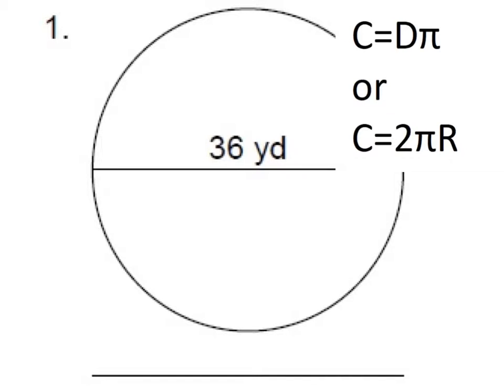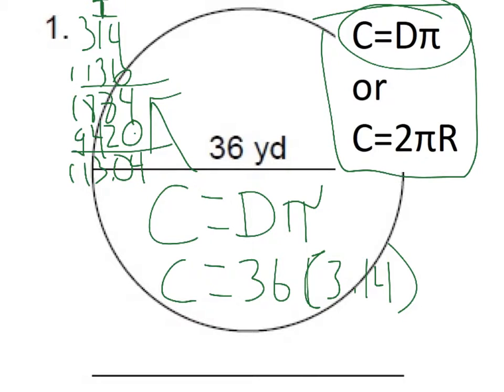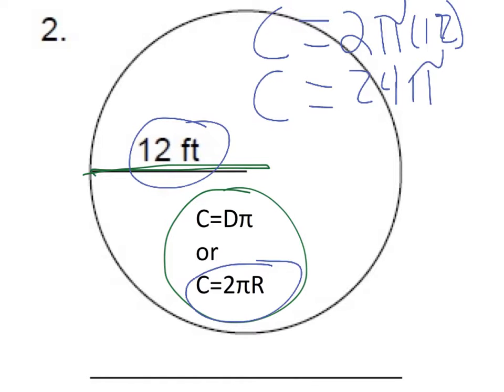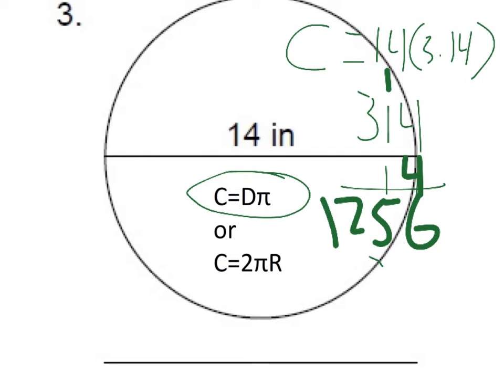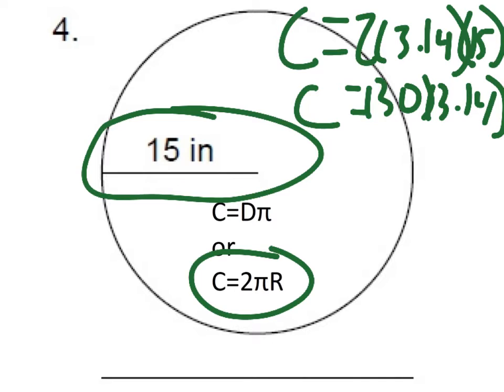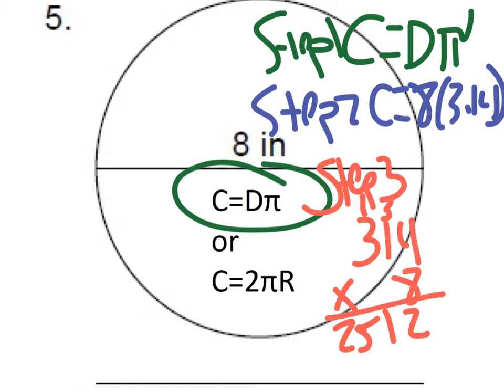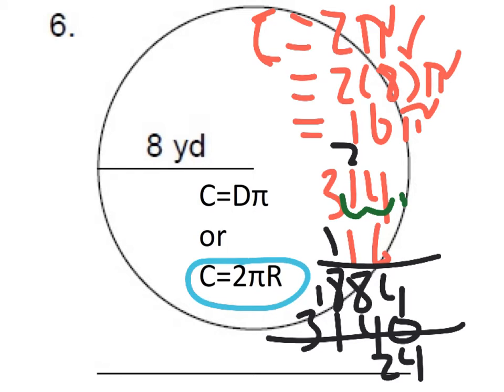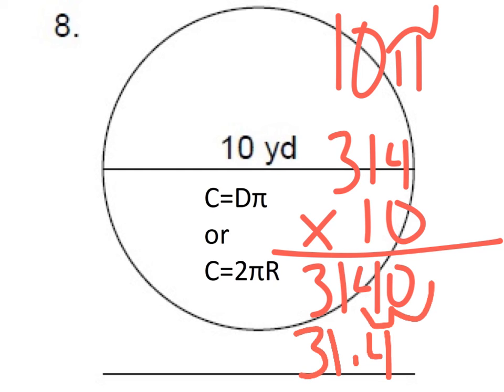1 15 circumference practice 1